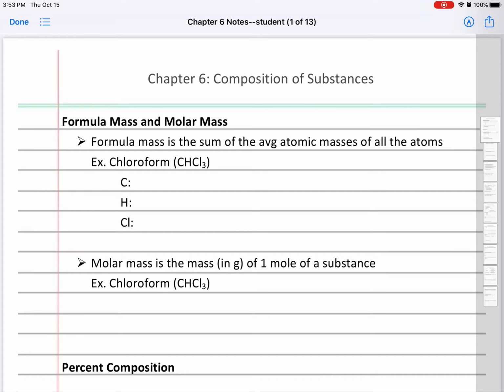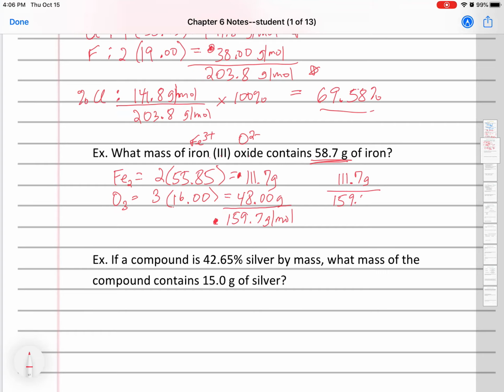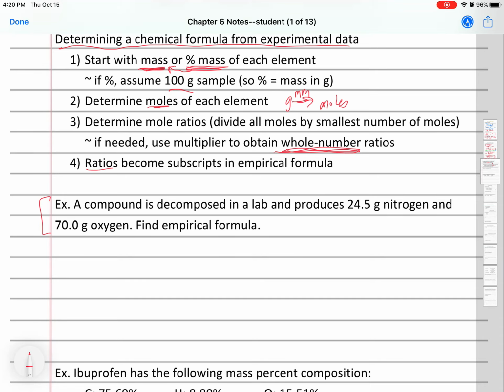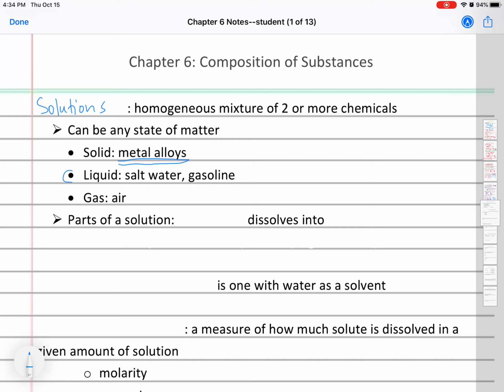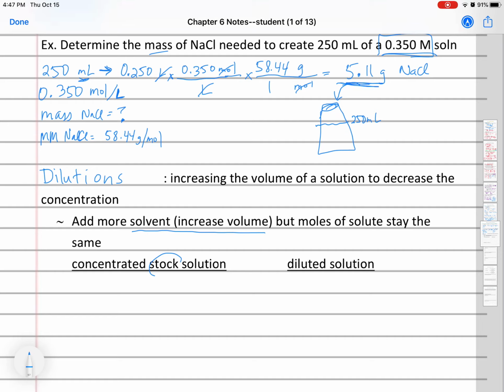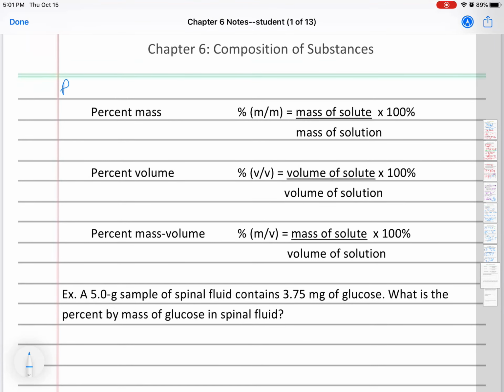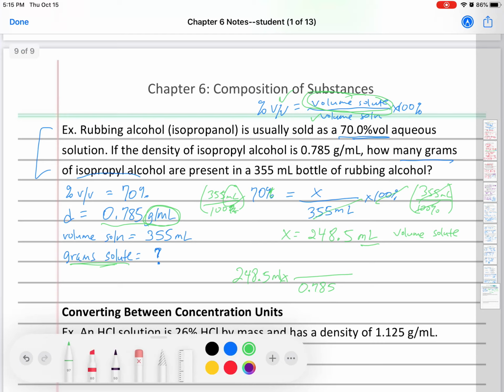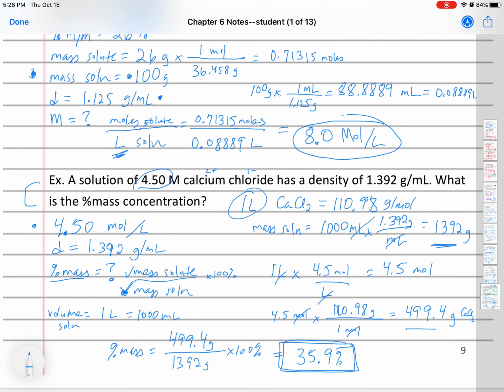CHE 101 Chapter 6 lecture